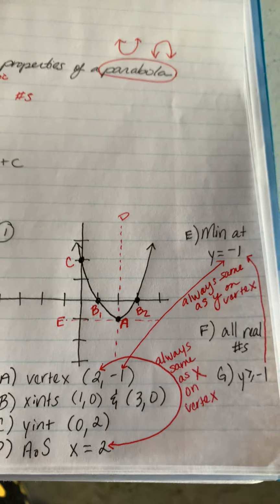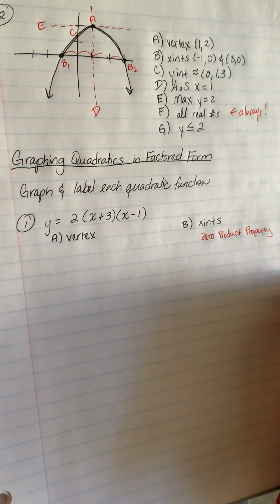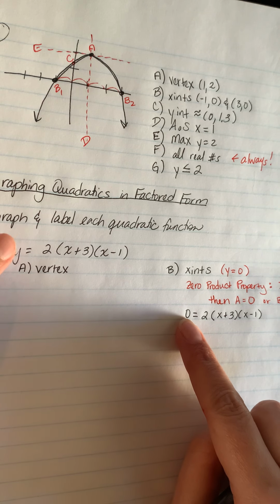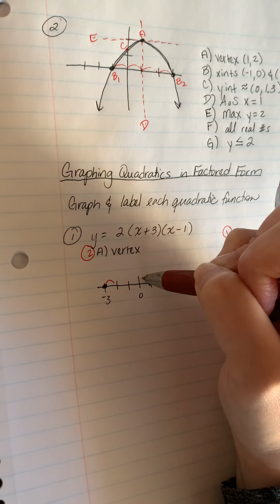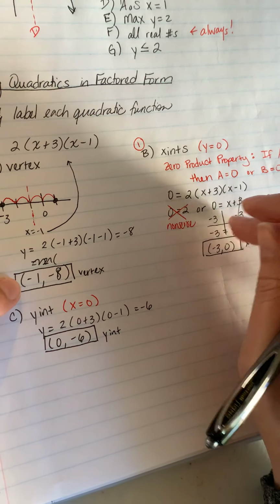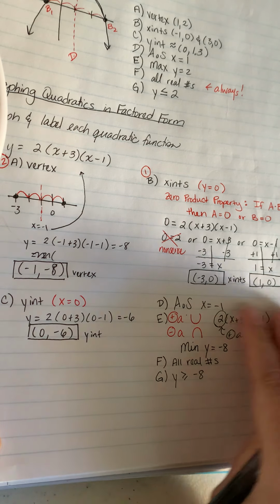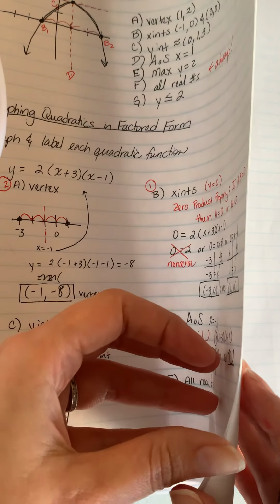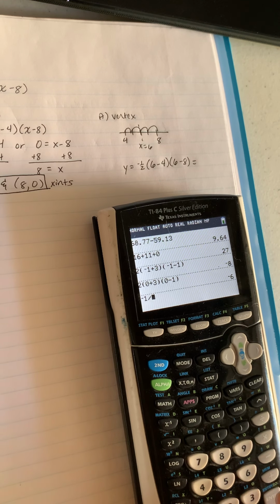Graphing Quadratics in Factored Form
Using Zero Product Property to find x-intercepts, then the Axis of Symmetry, then the y-value of the vertex